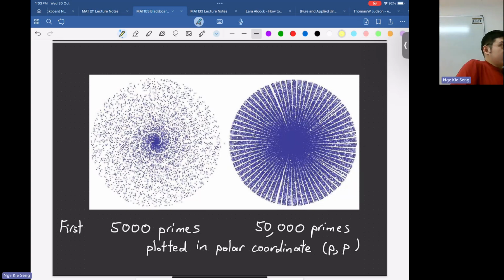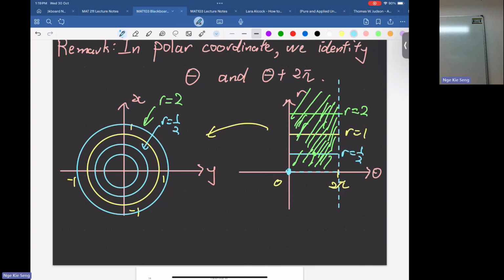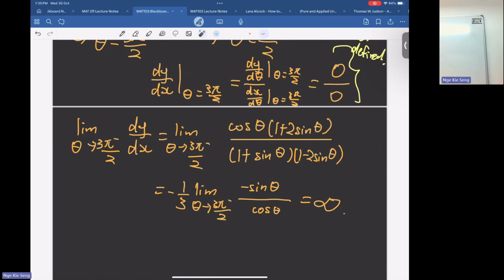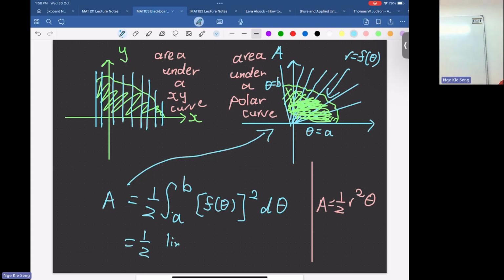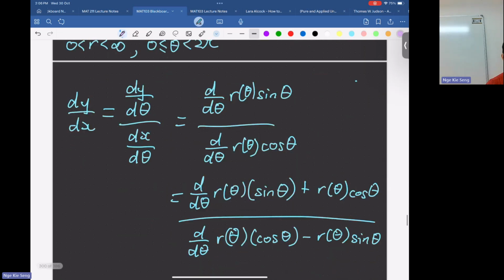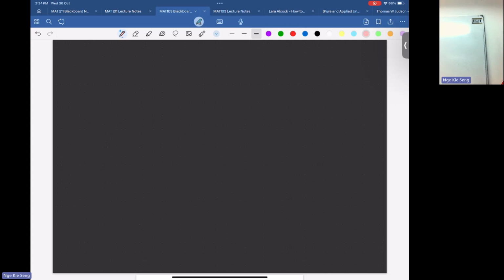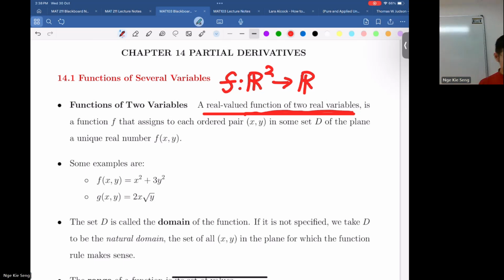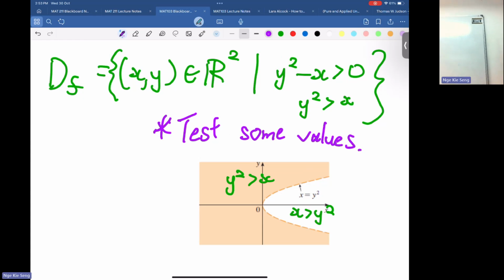【Vector Calculus Lecture 13】Polar Area | Nge Kie Seng 20241030